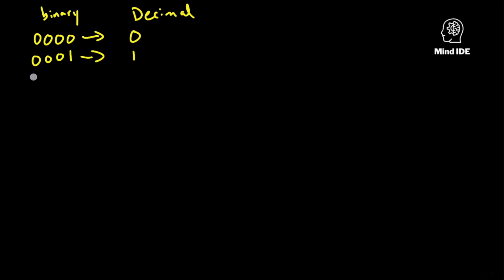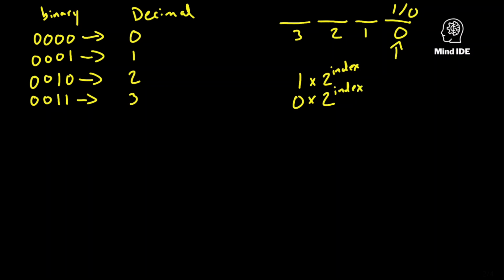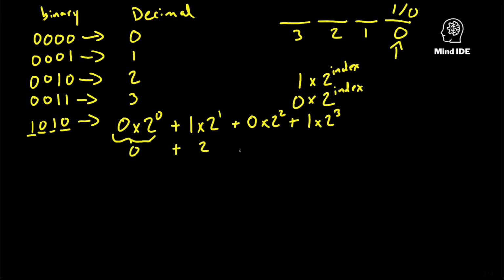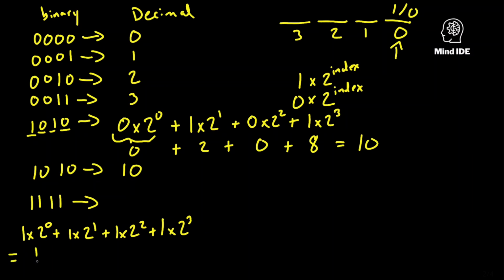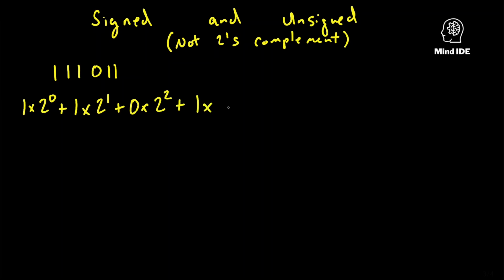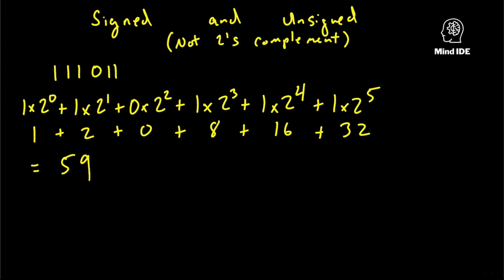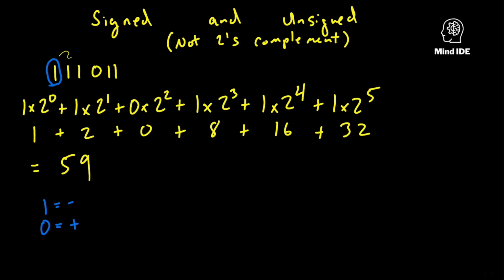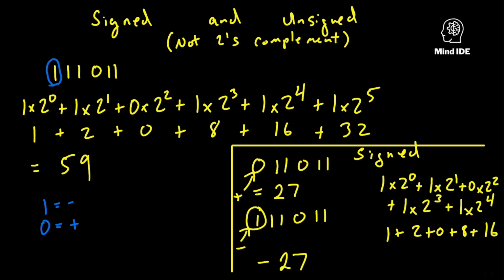Binary to Decimal conversion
Binary Addition

Binary? Calculus? Physics? Coding?
If you have a specific thing post it and i'll try to get to it if I can.